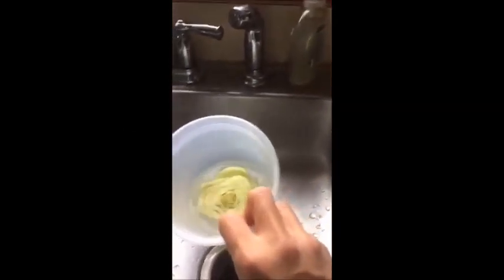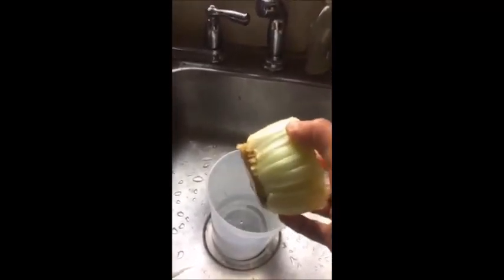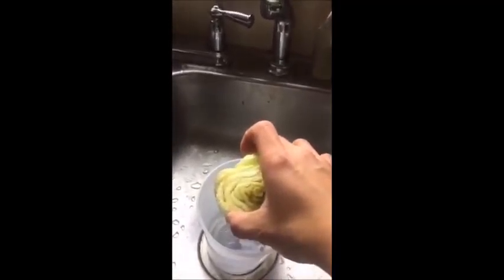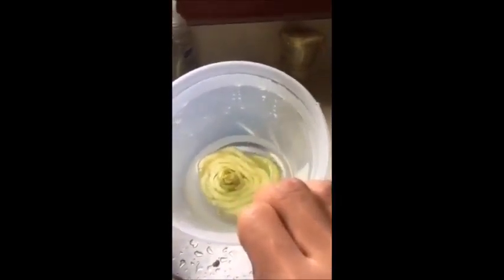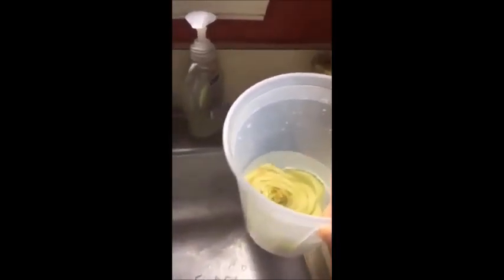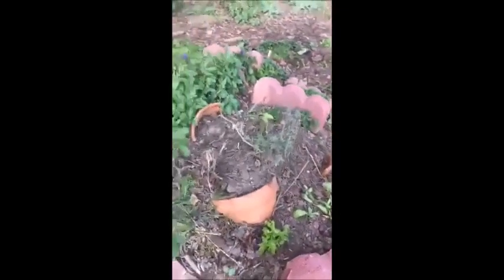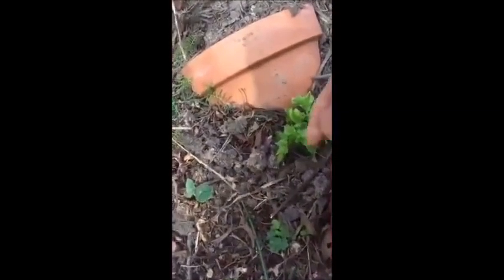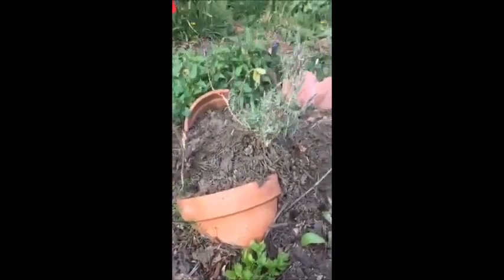Plant Your Pantry Challenge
Permaculture Gardens presents the intro video to our 5-Day Plant Your Pantry Challenge